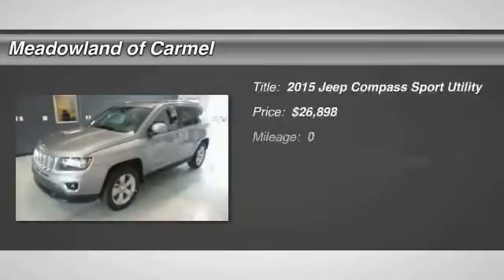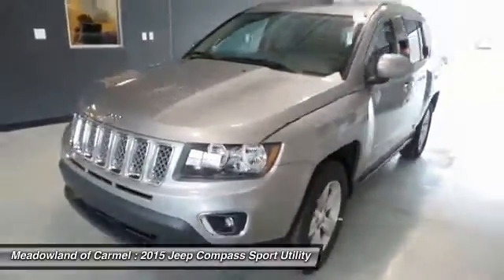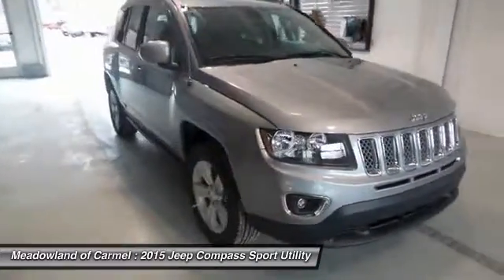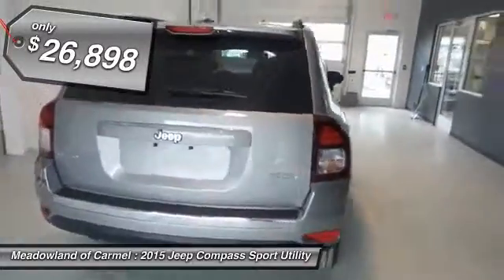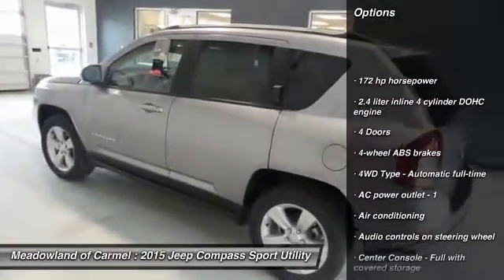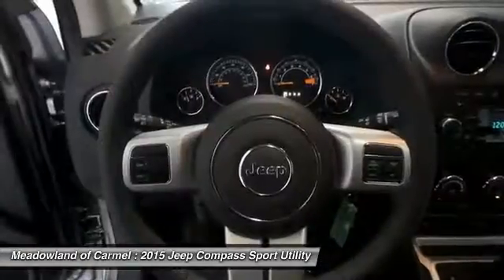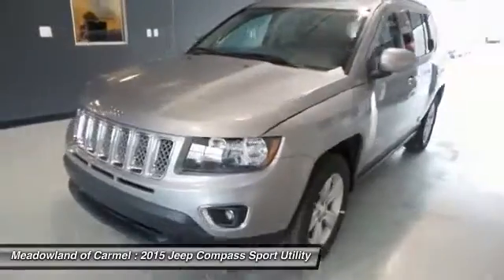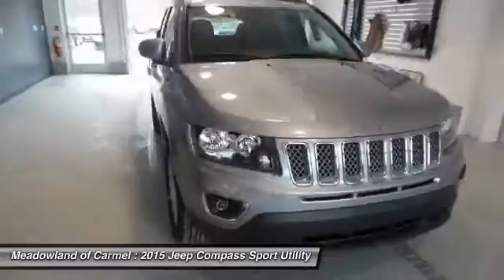2015 Jeep Compass Carmel NY 15165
2015 Jeep Compass Latitude - $26898

Safety equipment includes: ABS Traction control Curtain airbags Passenger Airbag Front fog/driving lights...Other features include: Power locks Power windows Heated seats Air conditioning Cruise control...Incredible price!!! Priced below MSRP* Special Financing Available: APR AS LOW AS 0.9% OR REBATES AS HIGH AS $2000!! 4 Wheel Drive!!!4X4!!!4WD** Safety equipment includes: ABS Traction control Curtain airbags Passenger Airbag Front fog/driving lights...Other features include: Power locks Power windows Heated seats Air conditioning Cruise control...